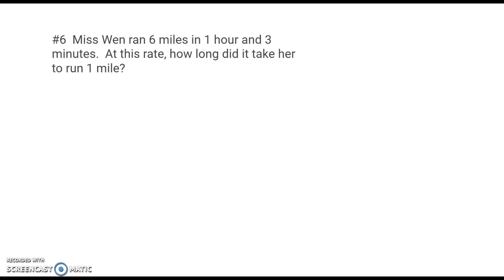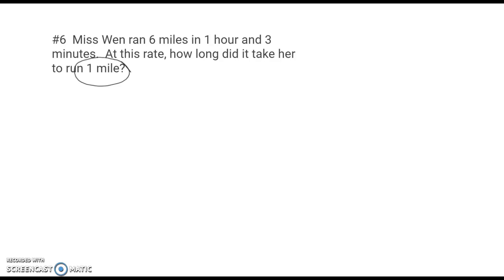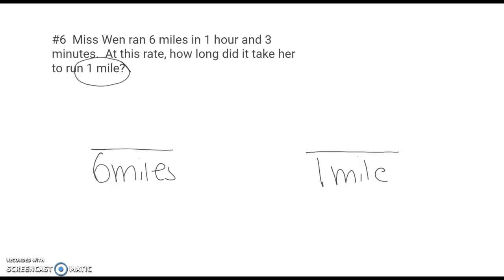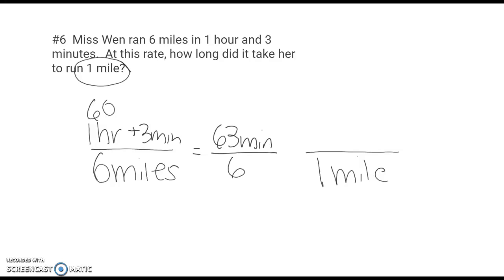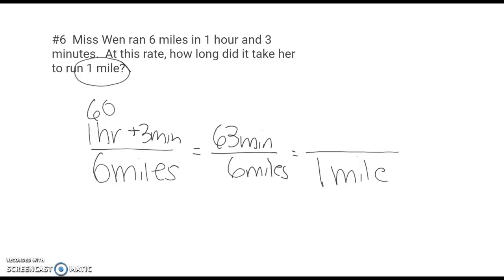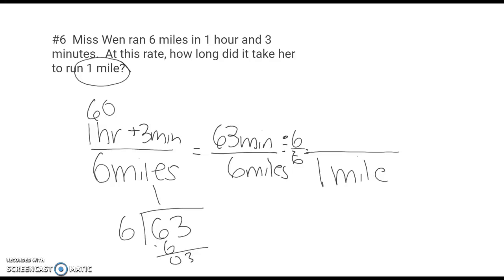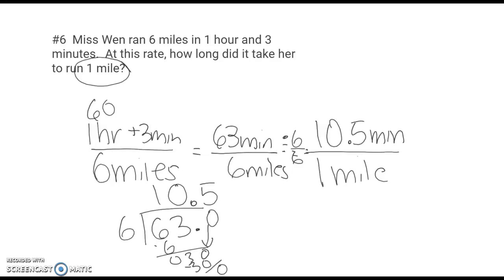Math Ch 1 Review #6